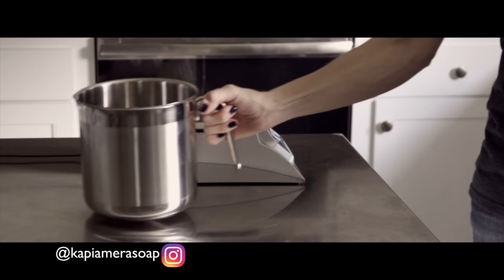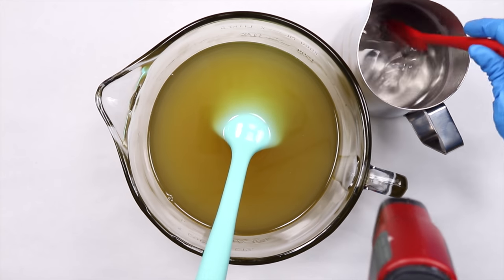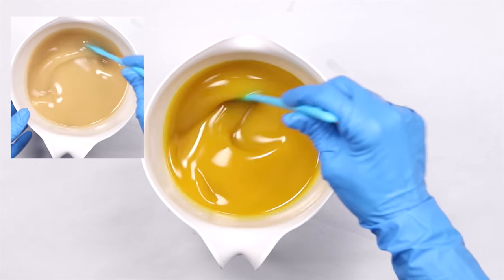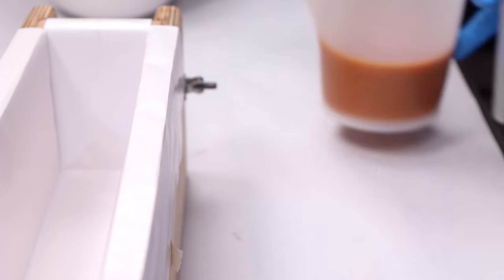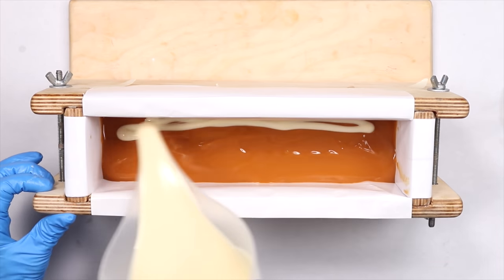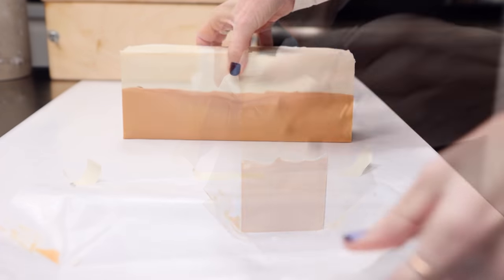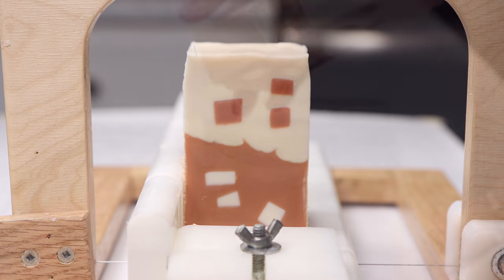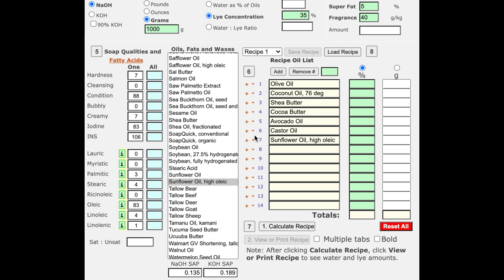Soap Making using Soap Scraps | Embed Confetti Soap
I used some orange and white soap scraps to make this sweet orange & cedarwood embed confetti soap.  - Holly

NOTE:  Normally, for my 10" x 2.5" x 4"  tall & skinny mold, I use a total of 1000g to 1100g of oil in my recipe.  I used 1000g for this batch just to make a little room for the embeds.

••• LINKS  MENTIONED •••

••• SAFETY INFO •••

Remember to always wear safety glasses and gloves when making soap. If you’d like more info on lye safety or basic soapmaking, check out these links:

If you use those links to buy anything, it won’t cost you anything extra, but I will receive a very small percentage of the sale.  Every little bit helps, though, so thank you very much if you do!  :)

••• RECIPE •••
See end of video for recipe entered into soap calculator

Orange clay usage:
1/2 teaspoon hydrated clay per cup of soap

Pink Clay usage:
1/4 teaspoon hydrated clay per cup of soap

Titanium Dioxide usage:
1/2 teaspoon per cup of soap

Essential Oil Blend for Fragrance:
Sweet Orange 5X EO - 56%
Cedarwood EO - 34%
Patchouli - 10%

••• WHERE I PURCHASE INGREDIENTS •••

Oils & Butters - Soaper’s Choice
Sodium Hydroxide
Essential Oils - Camden Grey
Orange Illite Clay - Symphony Scents

••• SOAP MAKING EQUIPMENT USED IN THIS VIDEO•••

List of everything

Eye protection
IR Thermometer

Funnel Measuring Cups
Glass measuring cup
Glass beaker
Disposable Pipettes
Mini Mason Jars
Stainless measuring spoons
8 Cup Stainless Pot
Mini Hand Blender/Mixer
Waring 7” Quik Stik Immersion Blender
Glass batter bowl
Spatula Spoon
Small silicone spoons (8.5”)
Long blue silicone spatula

Wood Mold - Kiwi & Company on Etsy
Vegetable peeler for trimming soap
Soap cutter - Buds Woodshop (Bud Haffner) on Etsy
Soap Planer (my favorite) - CustomSoapStamps on Etsy

••• VIDEO EQUIPMENT •••

••• MUSIC INFO •••

••• TIMELINE •••
00:00 Intro
00:42 Preparing Embeds
01:00 Colorants
01:31 Mixing Oils & Lye
02:32 Dividing & Coloring Soap
04:42 Pouring the Soap
07:27 Unmolding, Cutting, Trimming
09:30 Recipe & SoapCalc